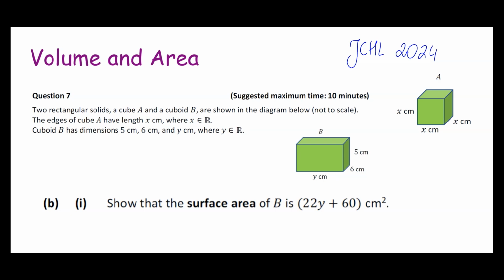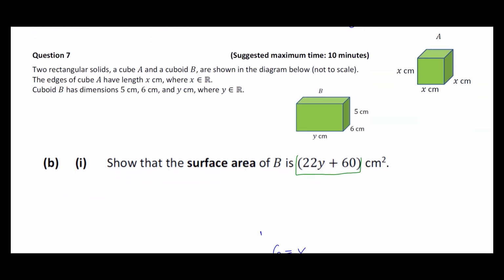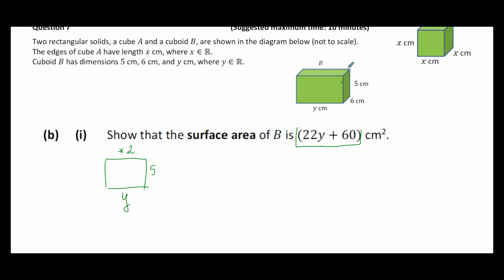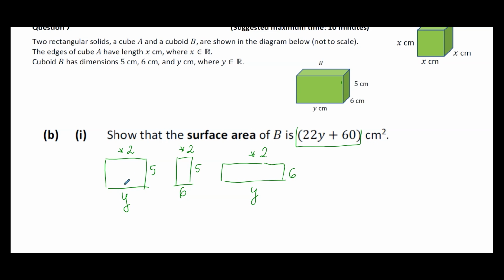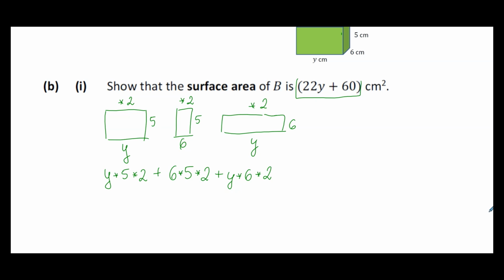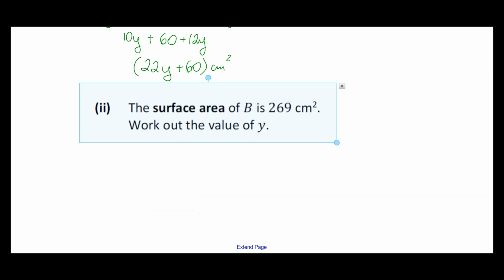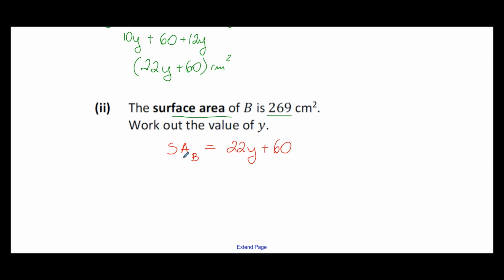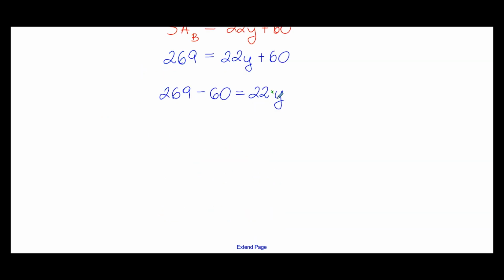J.C. Maths H.L. 2024 Q7 (b): Surface Area of a Cuboid & Solving for Y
🔥 Junior Cycle Maths Higher Level Revision: Surface Area & Equations 🔥

This video gives you the full solution for **Question 7 (b)** from the **JCHL 2024 exam**.

This question is a two-part problem involving a cuboid:
**Part (i)** asks you to prove the expression for the Surface Area (SA = 22y + 60). We break down exactly how to find the area of the six faces.
**Part (ii)** uses a given total surface area (269 cm squared) and turns the problem into a simple **linear equation** that you must solve for Y.

This is essential practice that combines Geometry, Measurement, and your Algebra skills!

⏱️ Timestamps (Use double line breaks when copying to YouTube):

0:00 - Introduction to JCHL 2024 Q7 (Surface Area)
0:17 - Part (i): Understanding the Cuboid's Dimensions
1:01 - Showing the Surface Area Expression (Face by Face Calculation)
2:29 - Combining Terms to Prove the Expression (22y + 60)
3:09 - Part (ii): Setting up the Algebraic Equation
3:57 - Solving the Linear Equation for Y
4:40 - The Final Value of Y (Final Answer)